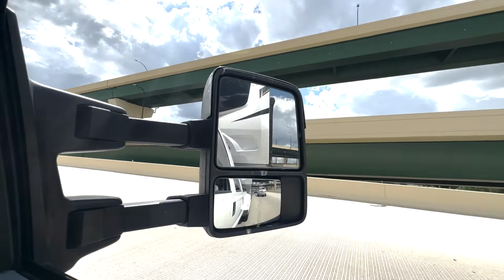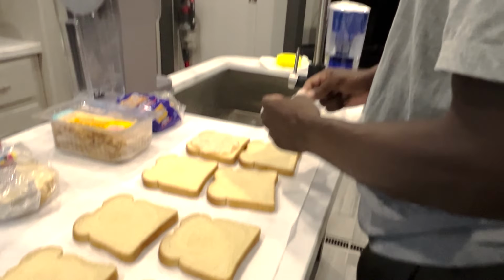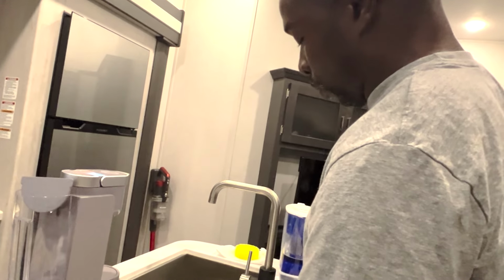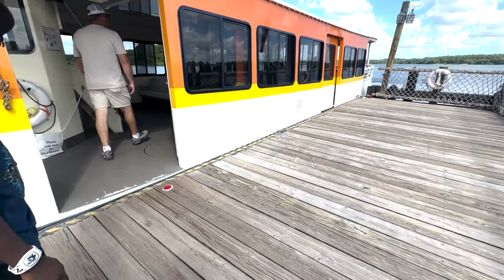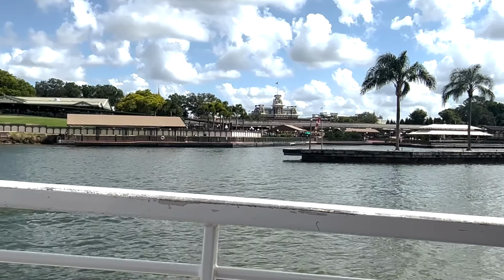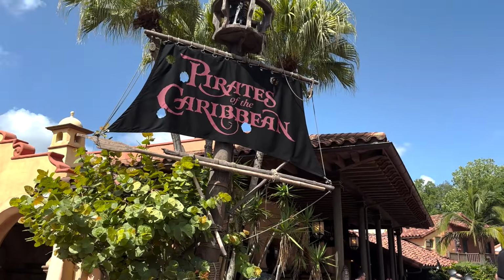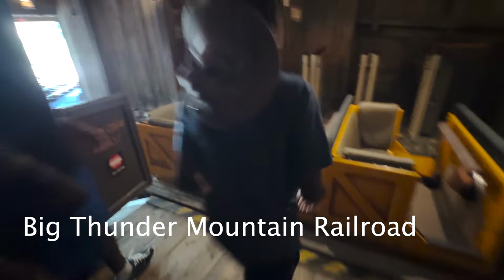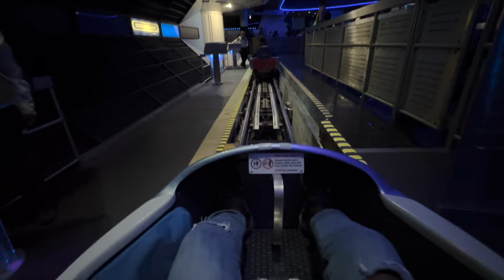Rving at Disney's Fort Wilderness Resort. Part 1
Join us for a magical time at the Fort Wilderness Resort campground.